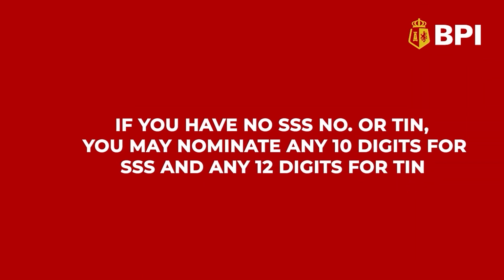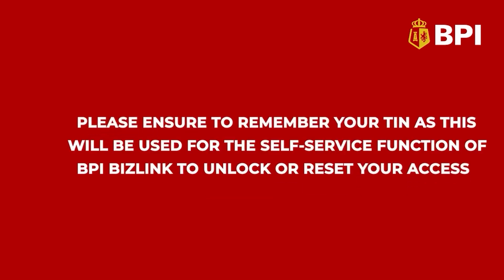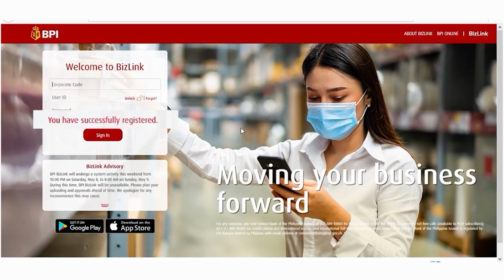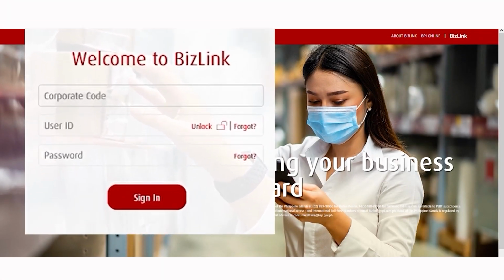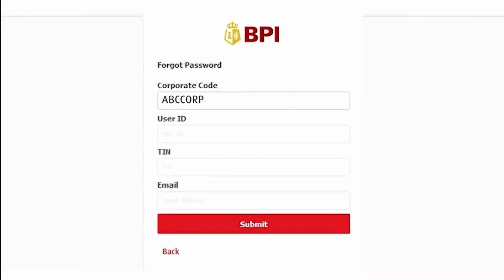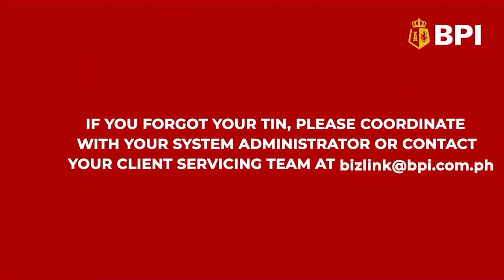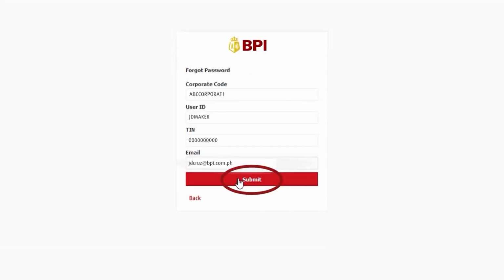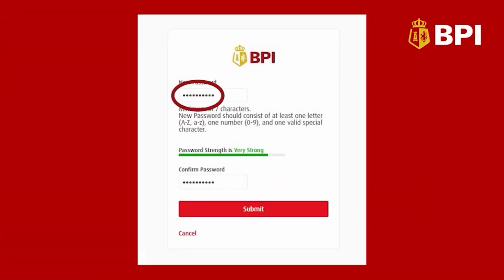How to Activate BizLink Access and Reset Password | BPI Bizlink | 2024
Unlock the power of your BPI BizLink today by activating your access. ​

Part 1: Activate BizLink Access (0:01) ​
Part 2: How to Reset Password (1:343) ​

​Regulated by the Bangko Sentral ng Pilipinas.